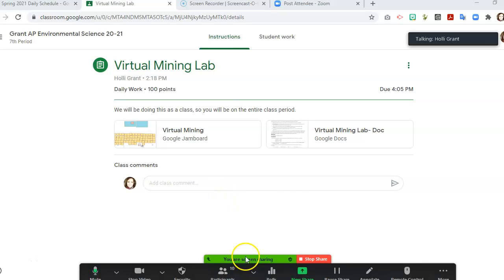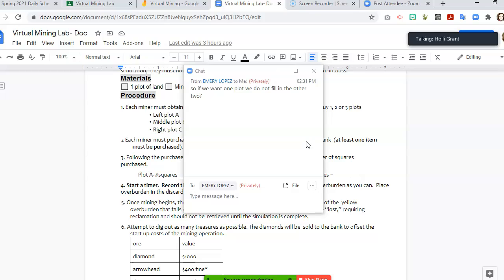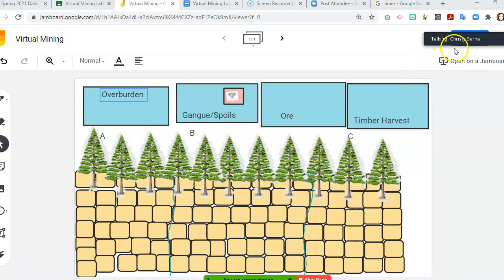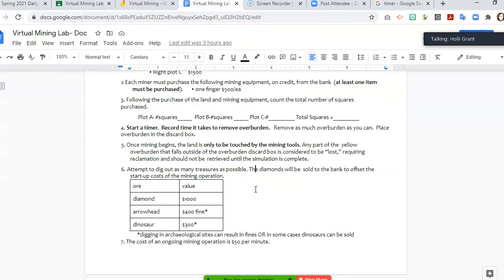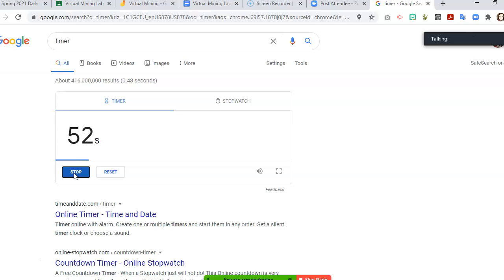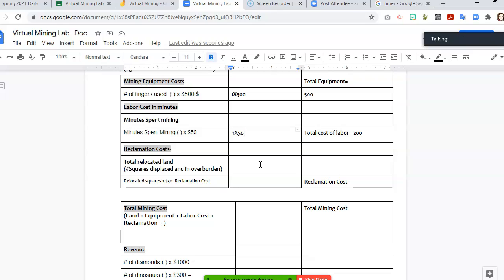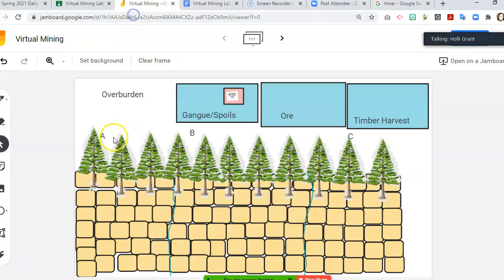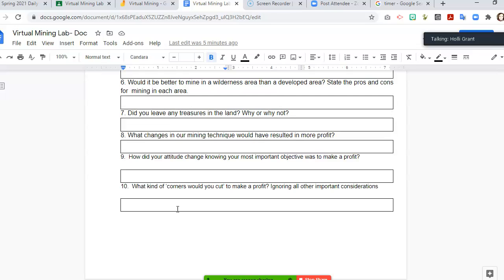Virtual Mining Lab